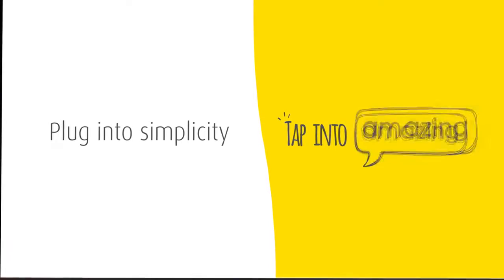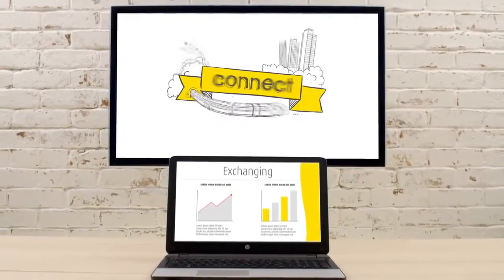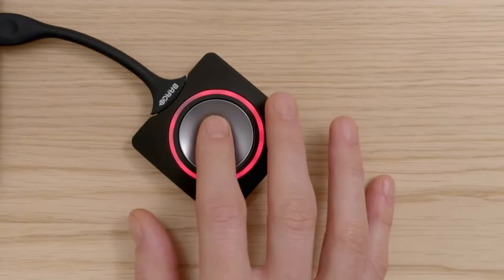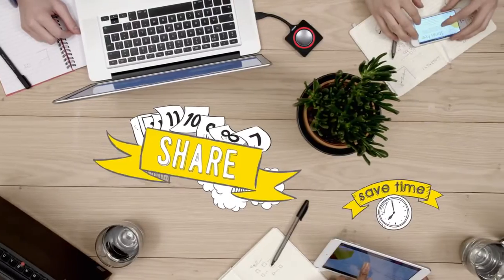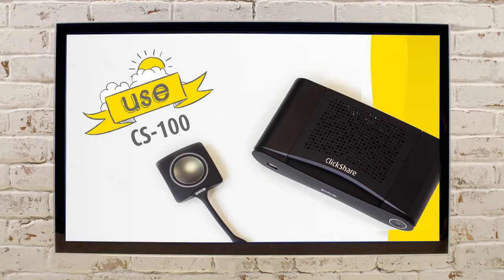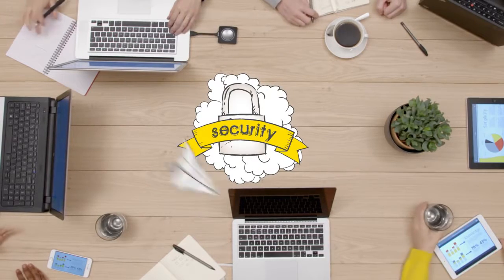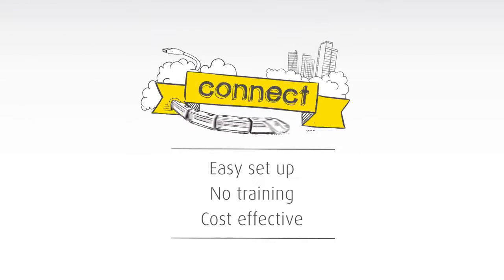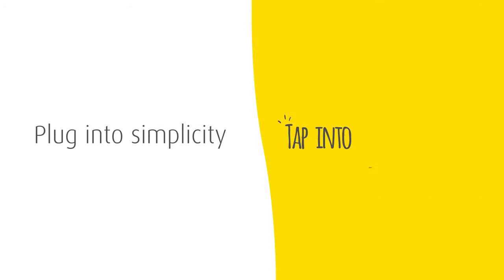Ergostyle Ergonomic Solutions Specialists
Successful meetings are all about confidence. Confidence in the ideas, confidence in the presentations, but also confidence in the meeting room technology. That is why Barco has developed ClickShare. With this wireless presentation system, users can simply share what’s on their laptop or mobile device, on the presentation screen. No cables, no set-up, no waiting to join in.

Ergostyle designs and delivers commercial ergonomic office furniture fit-out, we develop occupational health solutions, and provide ergonomic design and consultancy.

Our ergonomic solutions specialists are a multidisciplinary team capable of creating and reinventing products matching emerging work trends.

Ergostyle is an ergonomics expert , integrating ergonomics principles in manufacturing and conceptualizing design lead vision of future work spaces to optimize human productivity, health and safety.